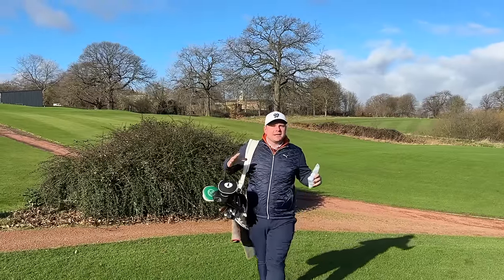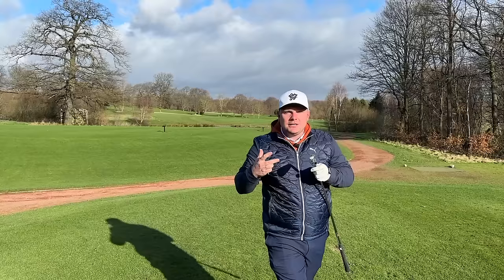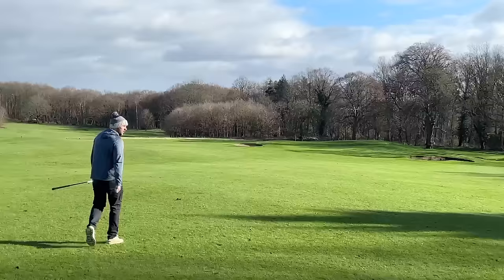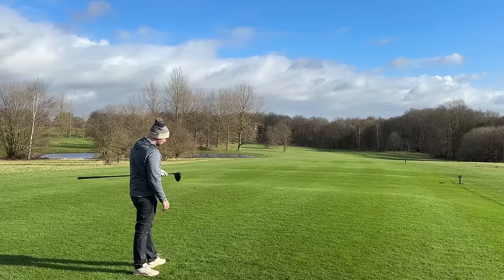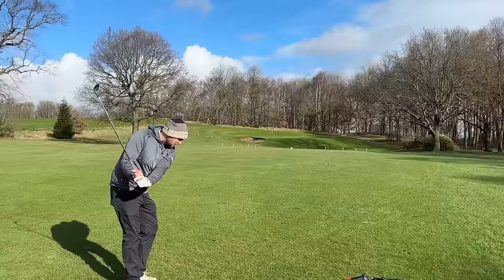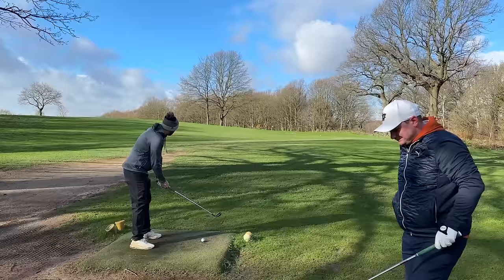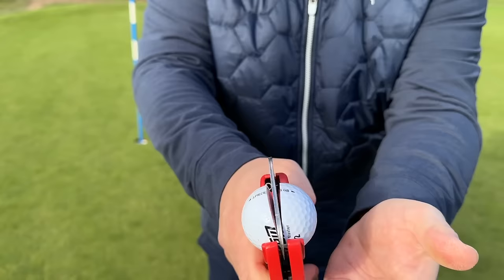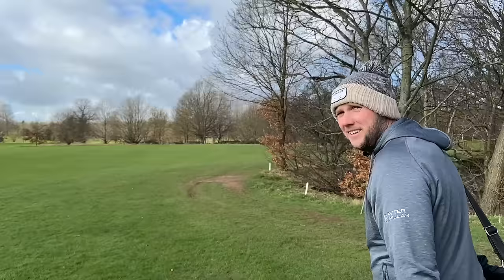These CHEAP TEMU Golf Balls Are KILLING The Pro V1!?